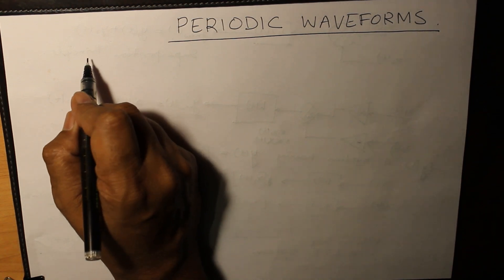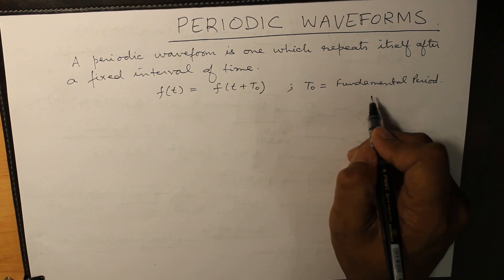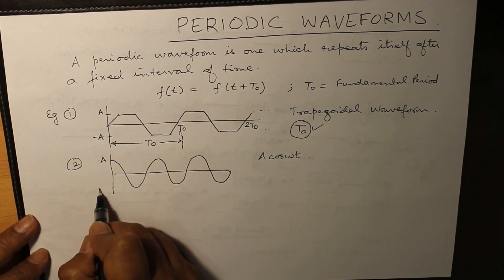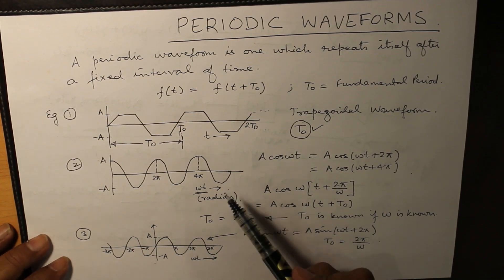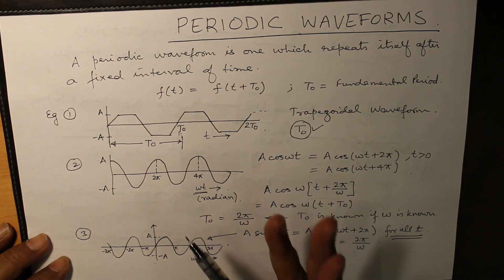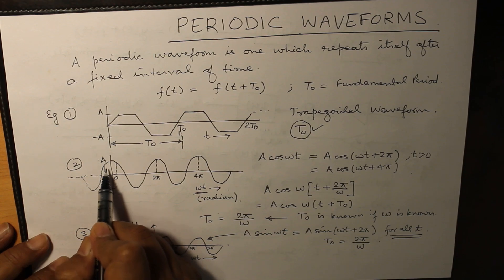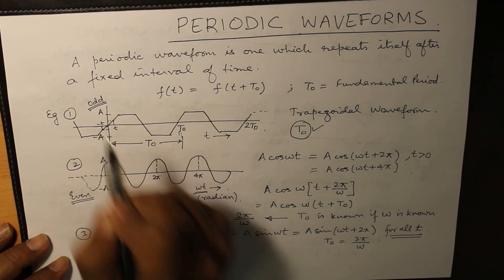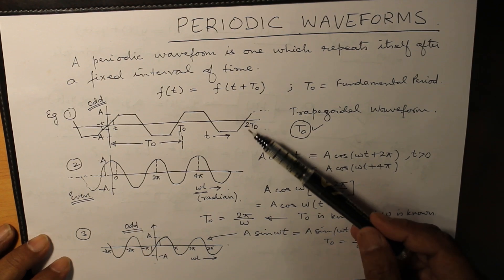Periodic Waveforms | #05 Circuits and Systems | IP University IPU C&S B.Tech ECE, CSE Sem 3 Unit 1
Topics covered: (in English) :
• Periodic Waveforms
• Trapezoidal waveform
• Sinusoidal waveform